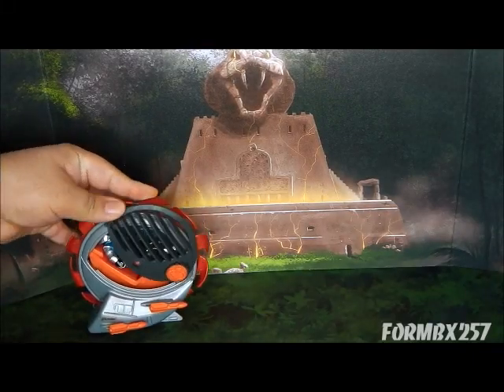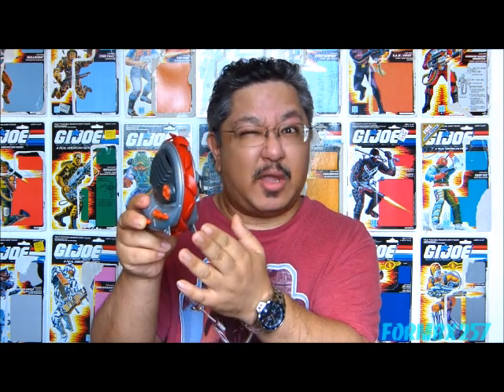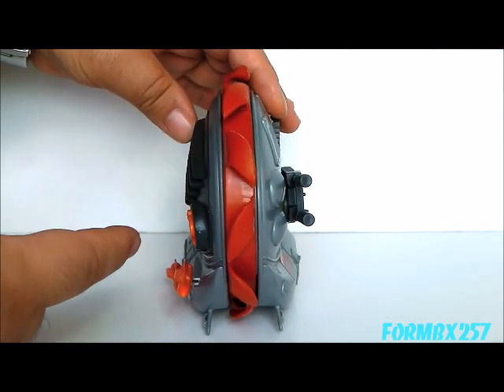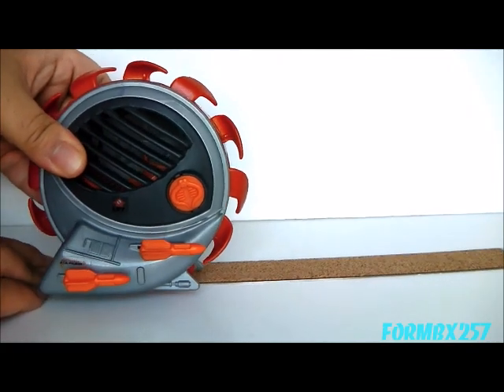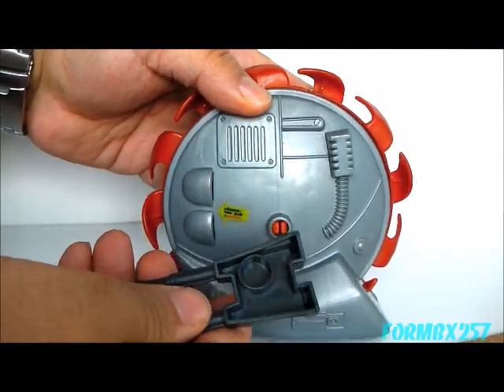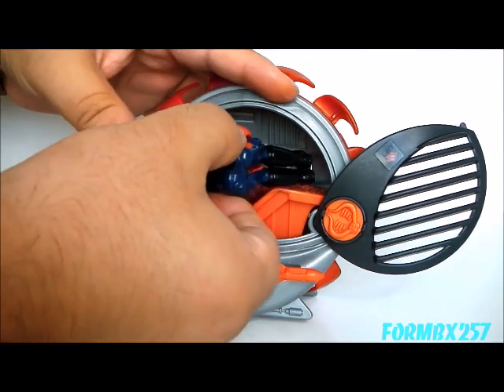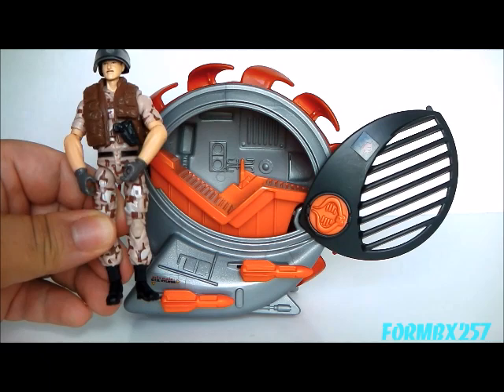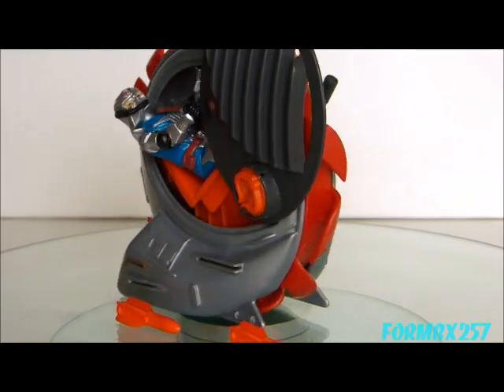1987 Cobra Buzz Boar vehicle G.I. Joe review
*IMPORTANT* The DAILYMOTION version of this review has deleted footage, plus the stop-motion end scene, all in full 1280x720p HD!
This is a review of the Cobra Earth Boring Vehicle - Buzz Boar.  First released in 1987 and re-released in 1988, this whacky little vehicle is basically an armed buzz saw blade!  Of all the weirder designs in the vintage toy line, this is the one most fans like.  Maybe it reminds them of the He-Man vehicle "Roton".